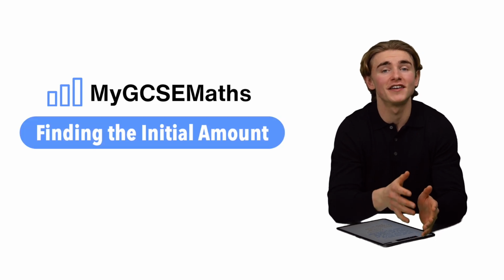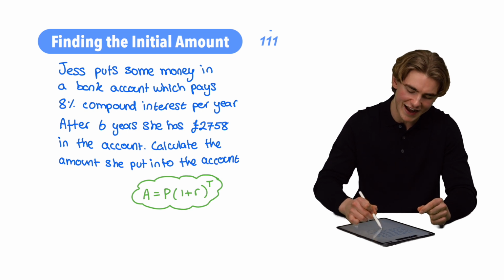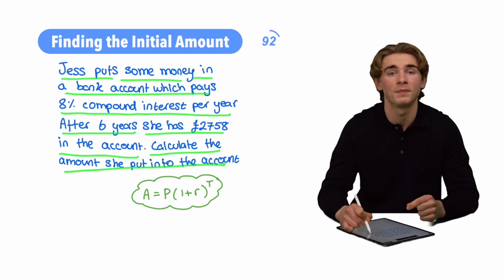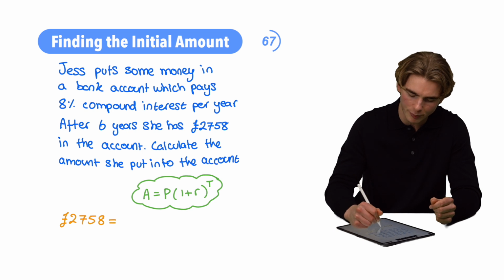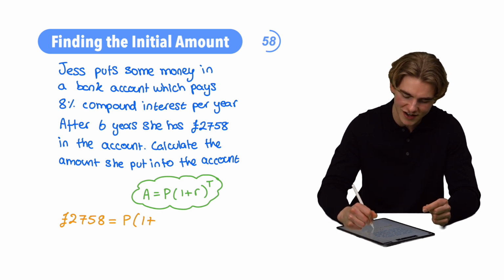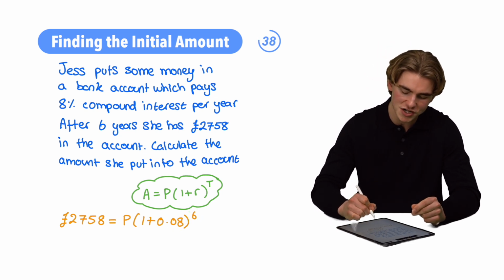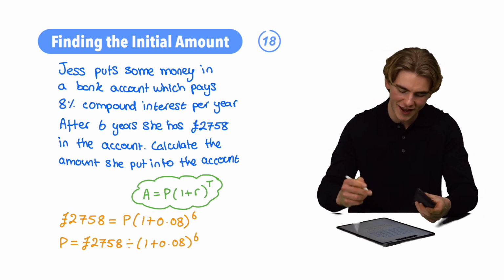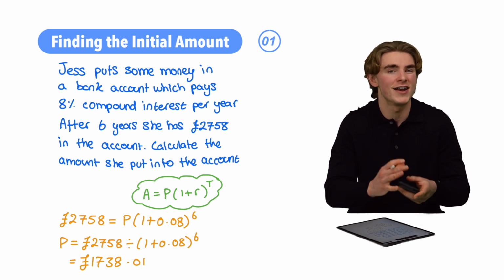Finding the Initial Amount | GCSE Maths 2025 | 240/400